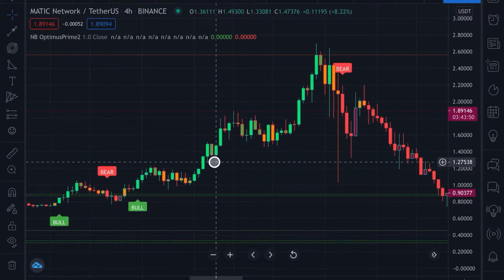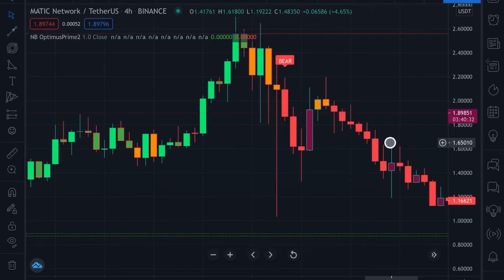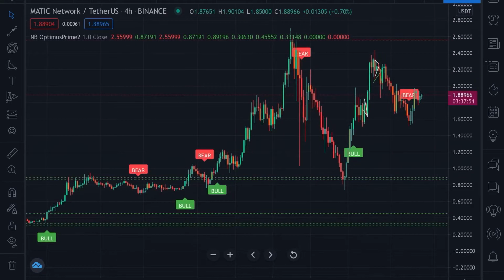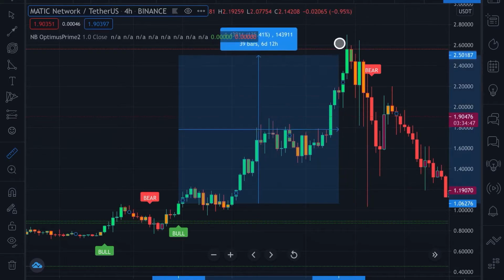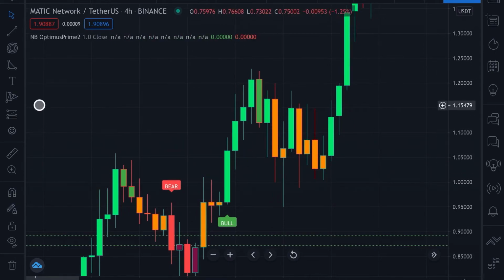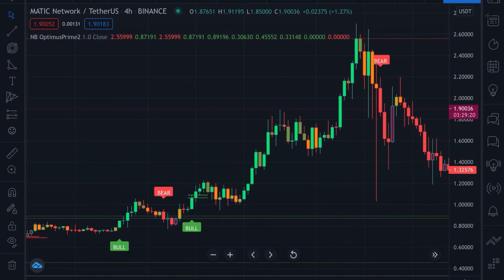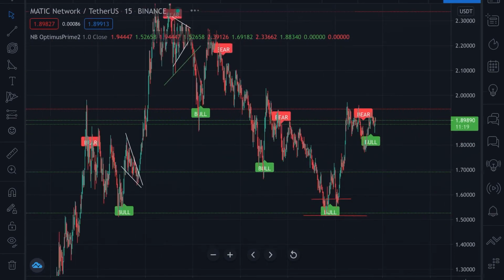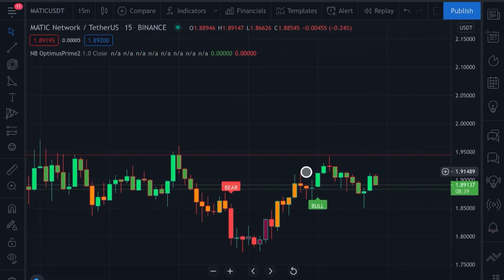How To Use The Nitros Bull Indicator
In this video we show how to make use of the Nitros Bull “NB Optimus Prime2” indicator on TradingView. We discuss areas of profitability, generated support/resistance, and multiple time frame analysis. This indicator is a paid indicator produced and owned by Crypto University.